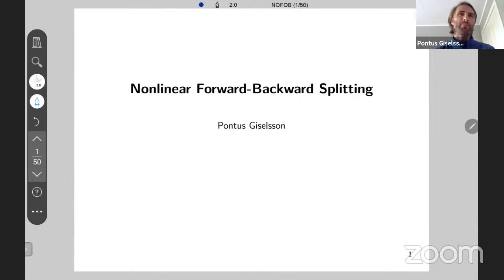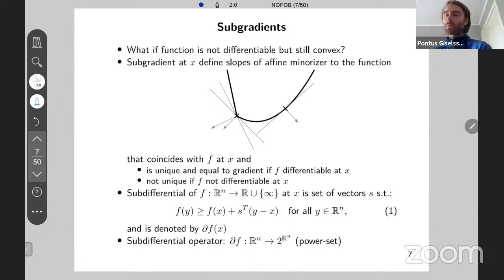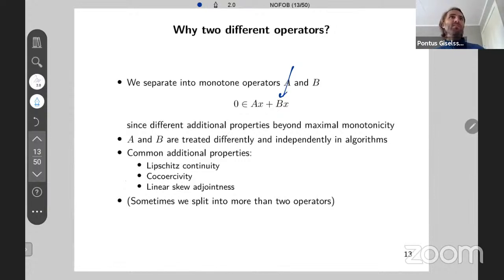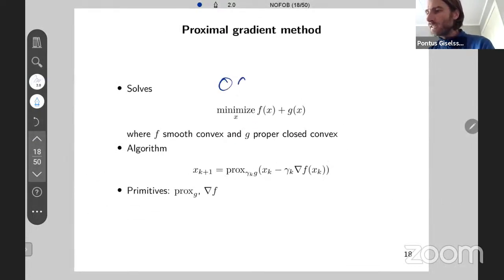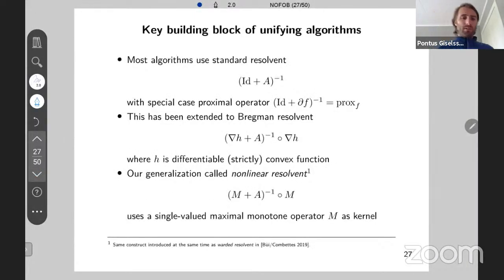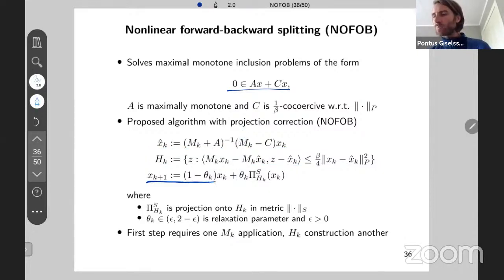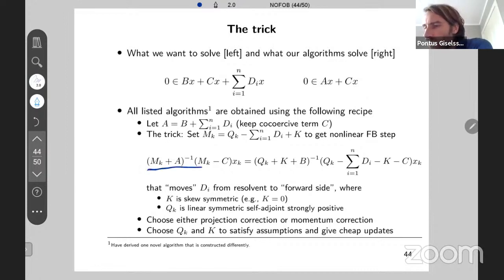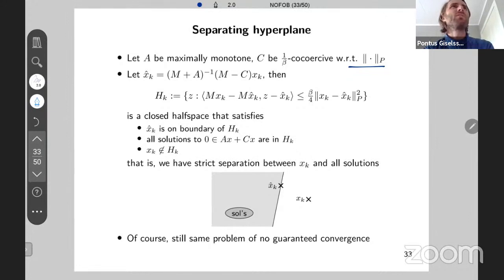Pontus Gieselsson's talk: Nonlinear Forward-Backward Splitting